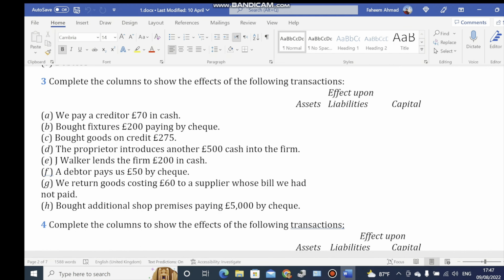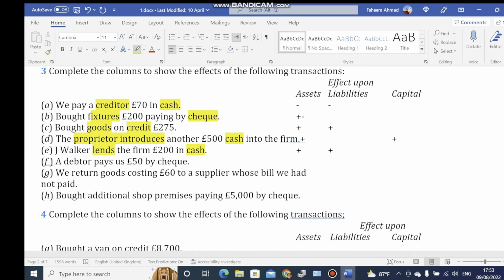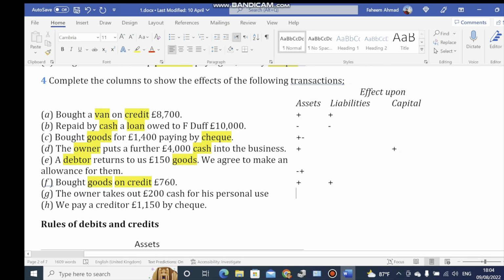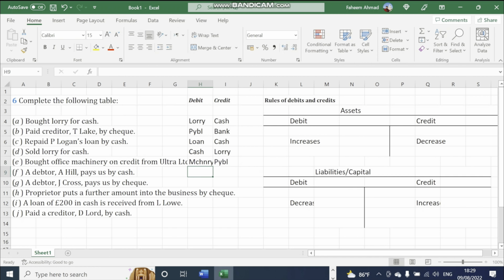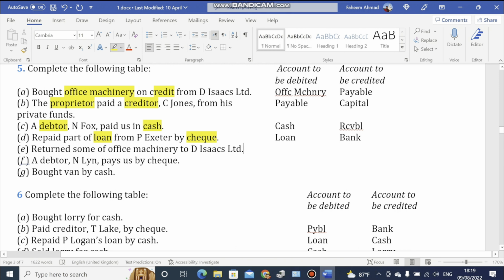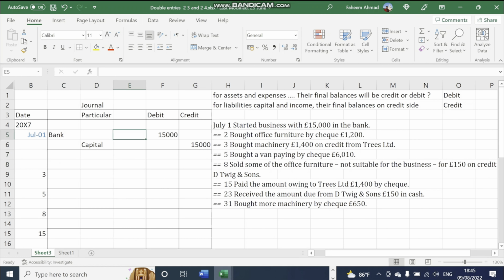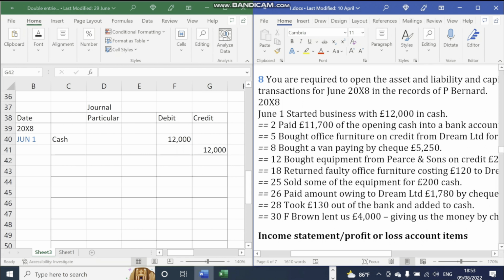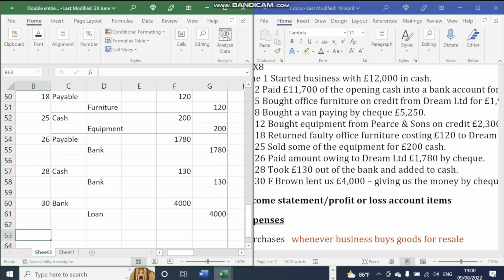Double entry Accounting CIMA ICAP aicpa ICAEW ACCA ACA CPA Swiss Certified Public Lesson 2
In this video, I am going to explain double entry bookkeeping. I am following a step by step approach. I believe you will easily understand concepts of double entries and journal.

American Institute of CPAs (AICPA)
The Chartered Institute of Management Accountants (CIMA)
The Association of International Certified Professional Accountants
association of chartered certified accountants
institute of chartered accountants of england and wales
Swiss Certified Public Accountant
institute of chartered accountants of pakistan
institute of chartered accountants of india
Chartered Accountants Australia New Zealand
Graduate Diploma of Chartered Accounting (GradDipCA) and Mentored Practical Experience (MPE)
Cpa australia